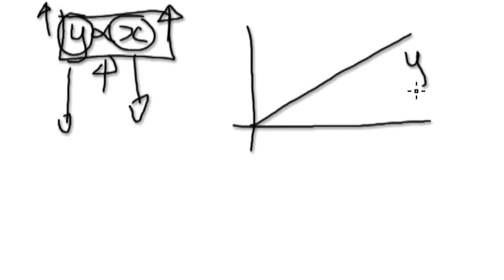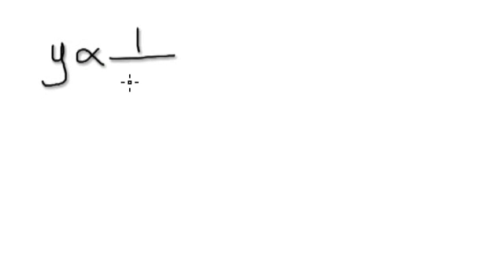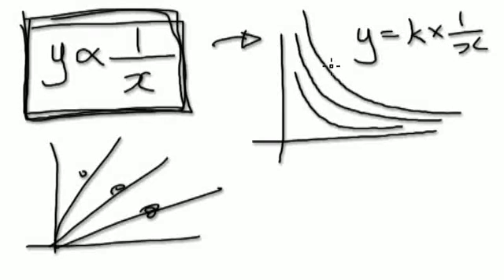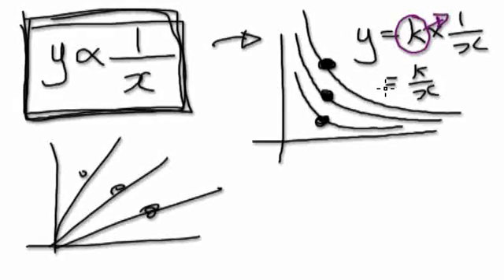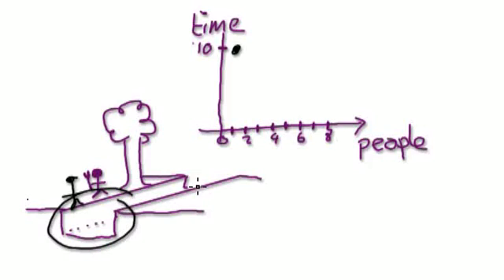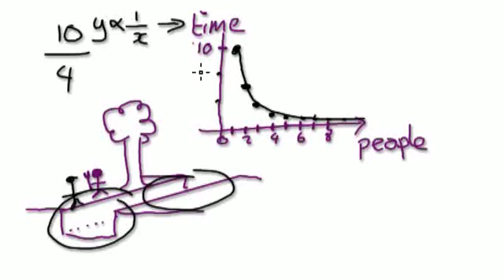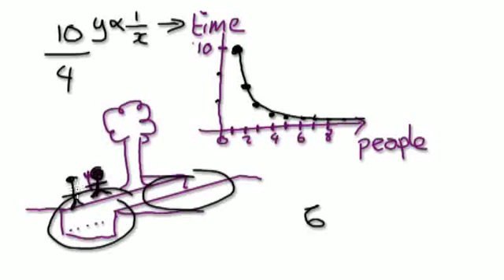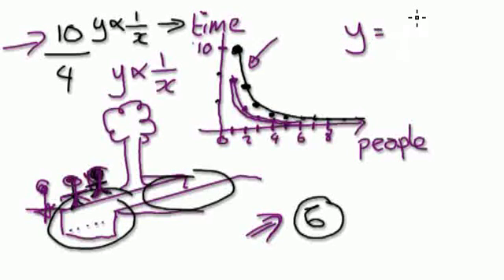Video 838 - Inverse Proportion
Introduction to inverse proportionality.